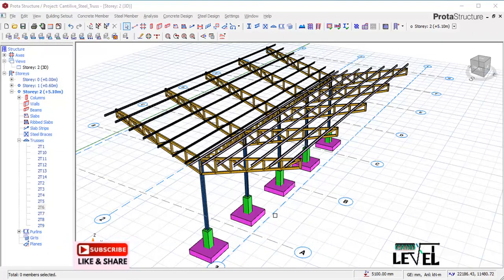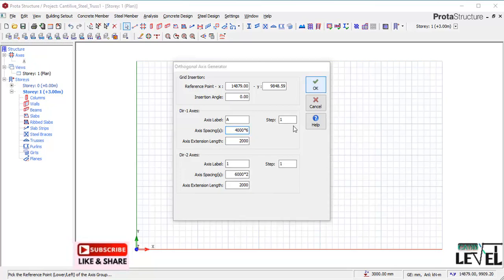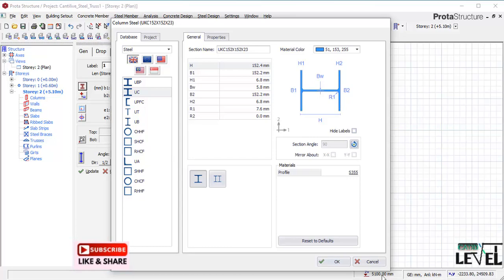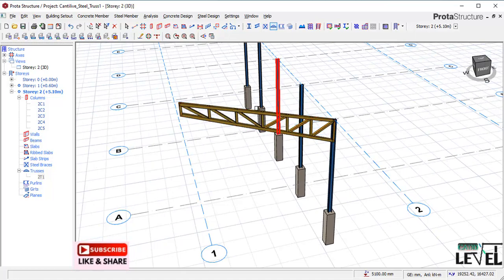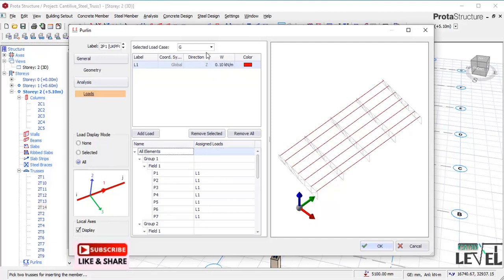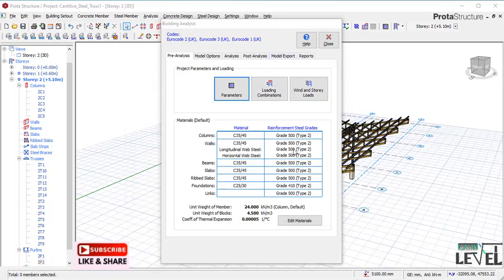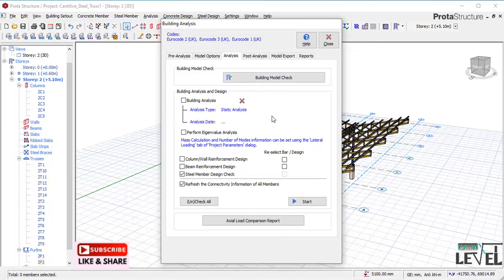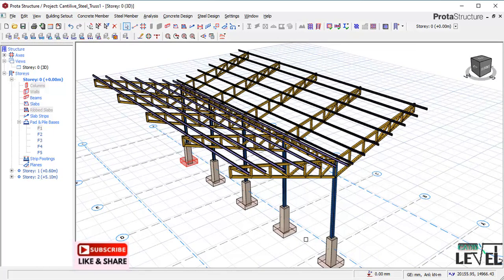Cantilever Steel Trusses Modeling, Analysis and Design in Protastructure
This video is a complete modeling, analysis and design of Cantilever Steel Trusses as well design
 the foundation of the structure Using Protastructure.

Channel Aim and Objective
The contents here are educational video for Civil Engineers and Architect who wants to grow their knowledge in the use of software's such as Revit, AutoCAD  and more. The target is to  reach to all the structural Engineers, Highway for road design and Architect's who uses CADDs to complete their daily task easily.